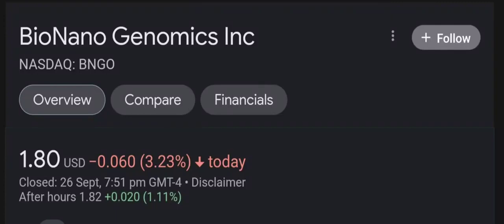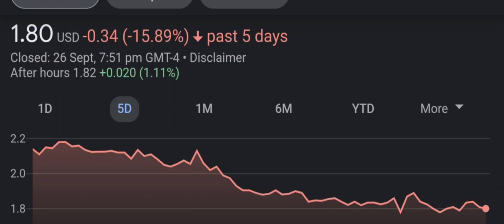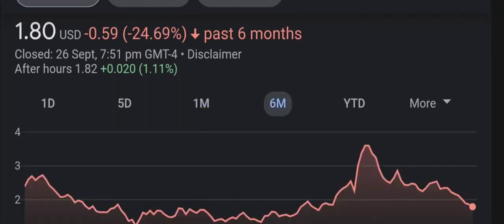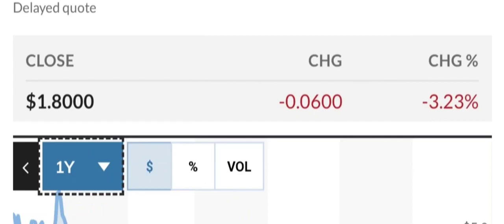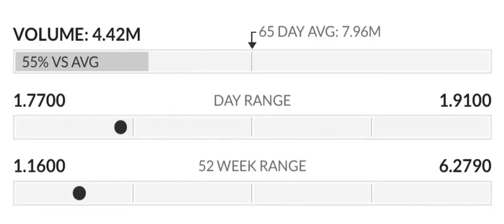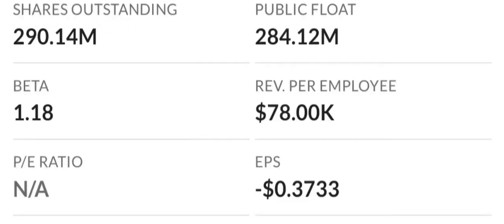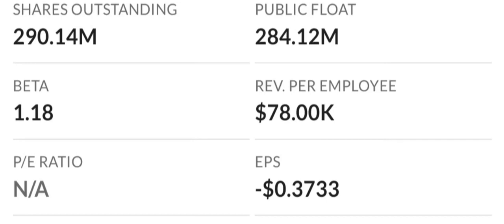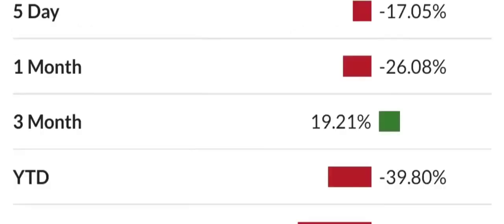BNGO Stock BioNano Genomics Inc Stock Breaking News Today BNGO Stock Price Prediction BNGO Stock